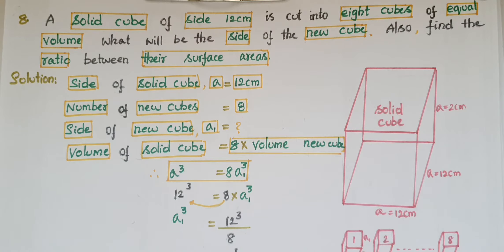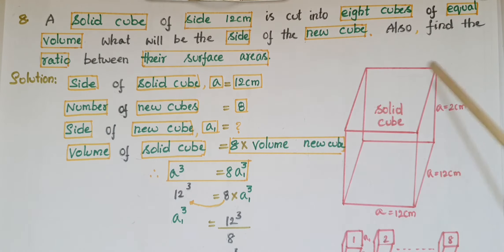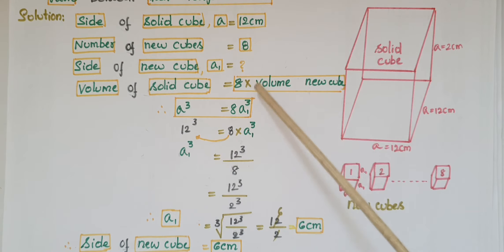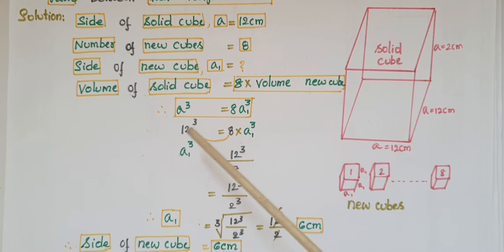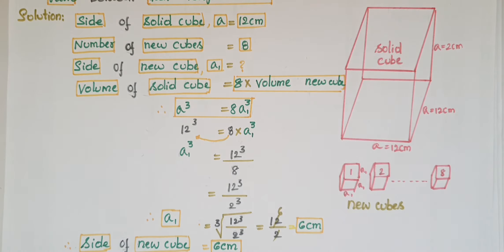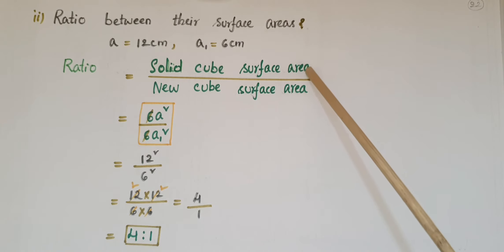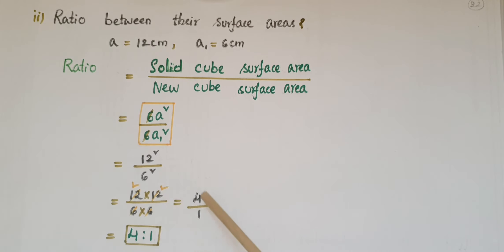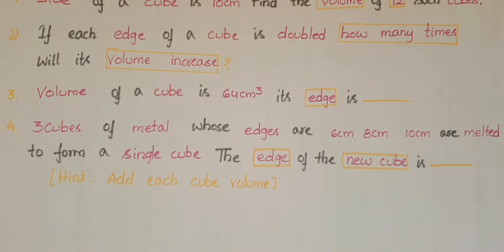Q8-Ex13.5-Ncert-A solid cube of side 12 cm is cut into eight cubes of equal volume. What will be ..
Ex13.5- Ncert- Surface areas and volumes -Class9
8.A solid cube of side 12 cm is cut into eight cubes of equal volume.    What will be the side of the new cube? Also, find the ratio between their surface areas.